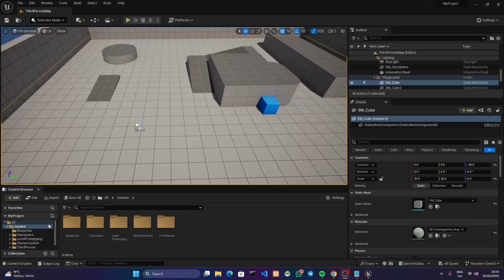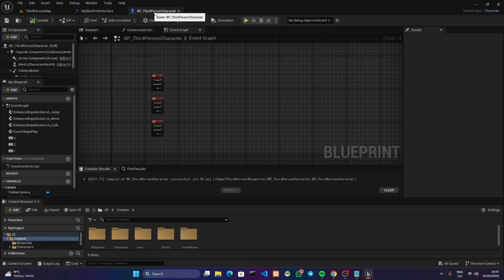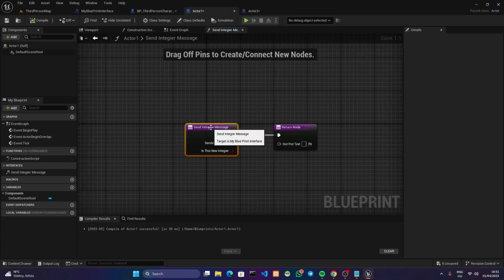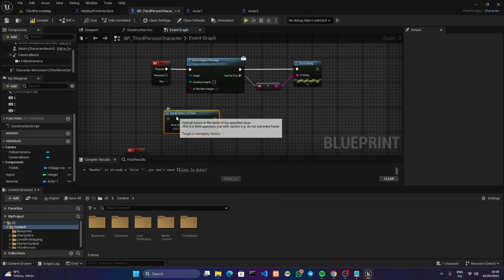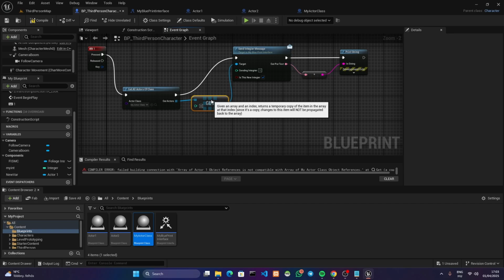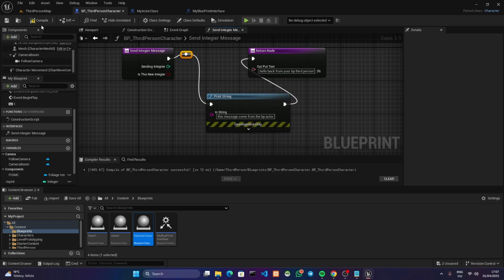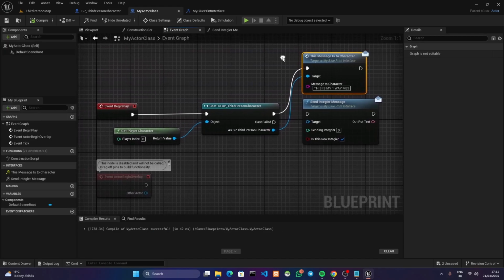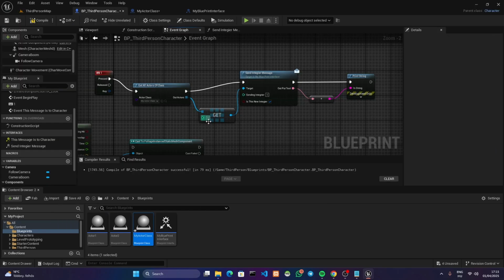Unreal Engine 5 Tutorial | Blueprint Interfaces Explained Simply (For Beginners)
In this quick Unreal Engine 5 tutorial, I break down Blueprint Interfaces in the simplest and most practical way possible — perfect for beginners or anyone looking to understand how to cleanly communicate between Blueprints.

🔄 Blueprint Interfaces let you send messages between actors or components without needing direct references — making your logic more modular, reusable, and scalable.

🎯 What You’ll Learn:
✅ What a Blueprint Interface is and why it matters
✅ How to create a new Interface
✅ How to implement it in different Blueprints
✅ How to call Interface functions (message sending)
✅ Real-world use case: Interacting with world objects (e.g., items, doors, pickups)

By the end of this video, you'll understand how to use interfaces to trigger events, pass data, and decouple your systems — all with clean Blueprint architecture.

🛠️ This is an essential concept for any Unreal developer working on interactable environments, modular systems, or event-driven logic.

📌 Timestamps:

[00:00] - Intro to Blueprint Interfaces
[00:35] - Creating Your First Interface
[14:10] - Send the first message
[05:30] - Declare TARGET properly
[12:05] - Testing
[16:20] - Send message back
[17:30] - Reverse
[21:00] - 1 way vs 2way (input/output)